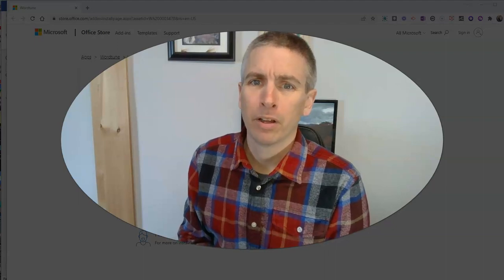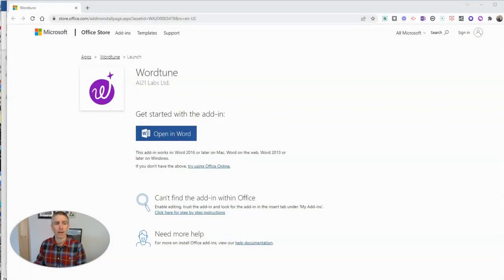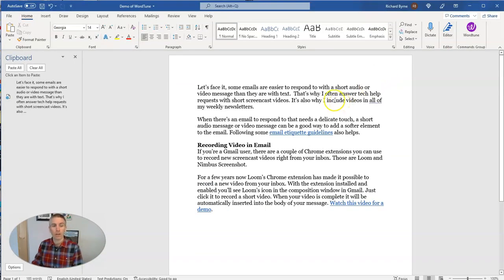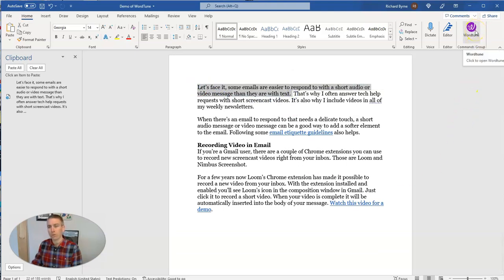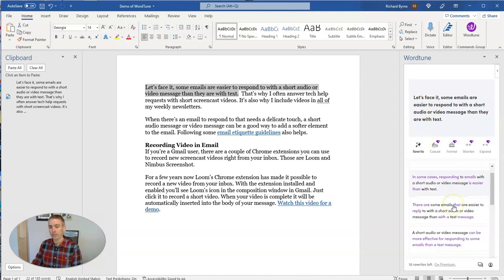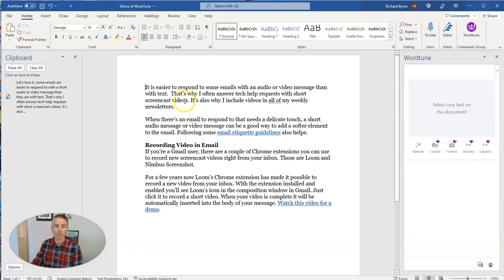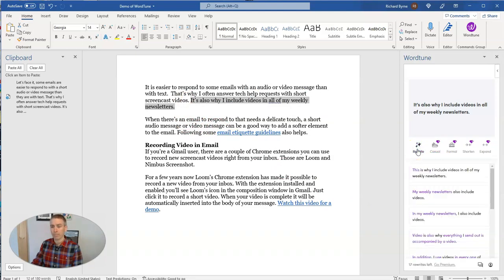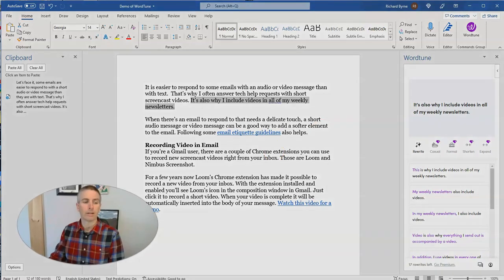WordTune Helps You Quickly Revise Your Writing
WordTune's Microsoft Word add-in can help you quickly improve your writing.

🏫 Take a course with me: 🏫